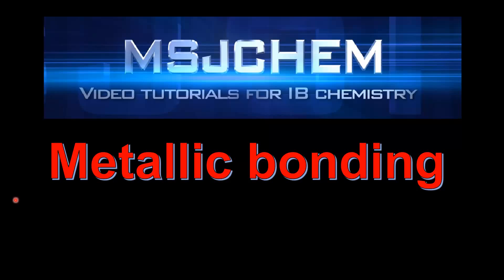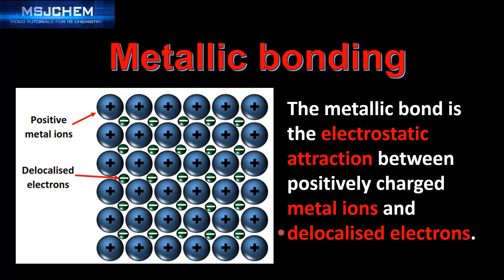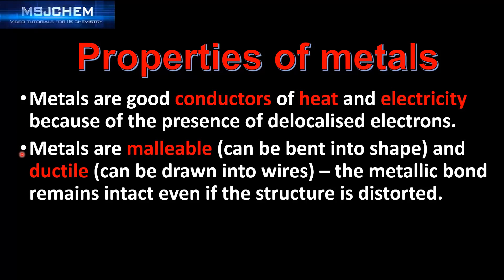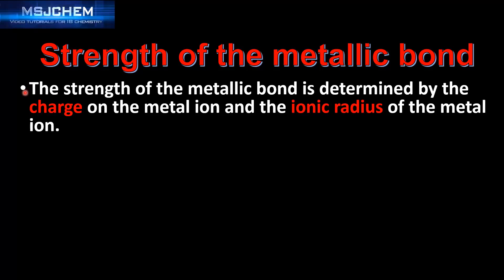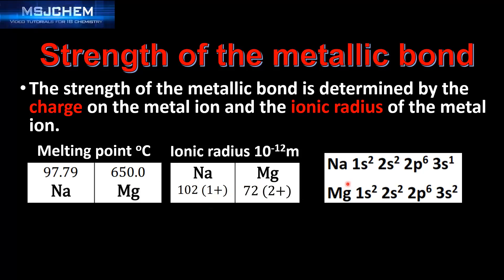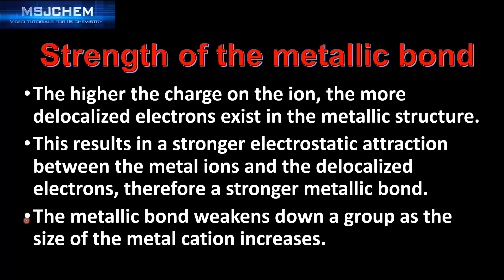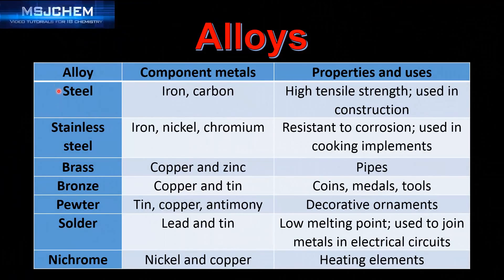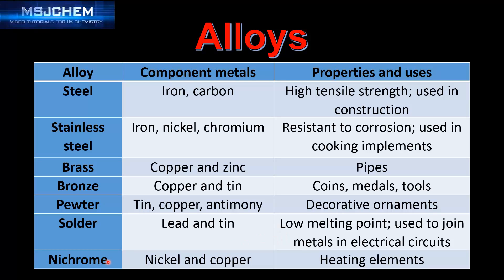4.5 Metallic bonding (SL)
This video covers metallic bonding, the factors that affect the strength of the metallic bond, the properties of metals, and alloys.

Please note that the IB now requires the word 'lattice' to be used as in 'a lattice of positive ions surrounded by delocalised electrons'